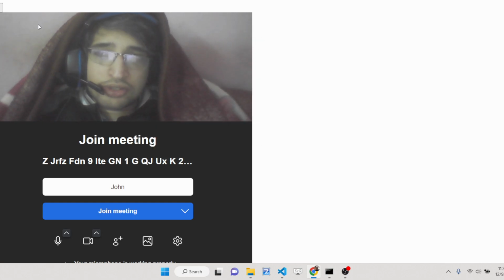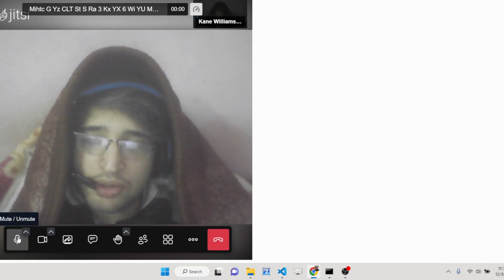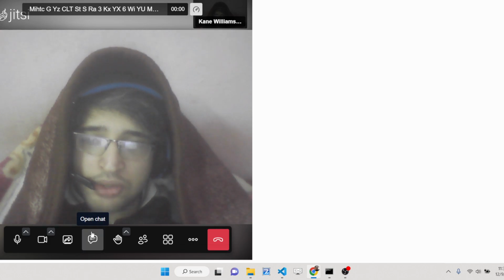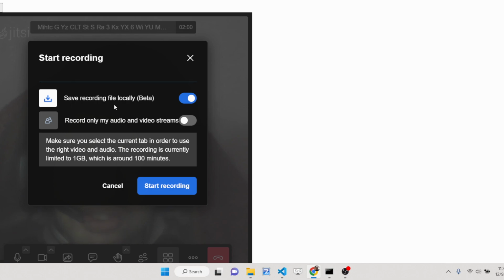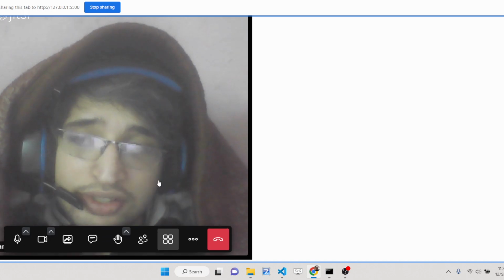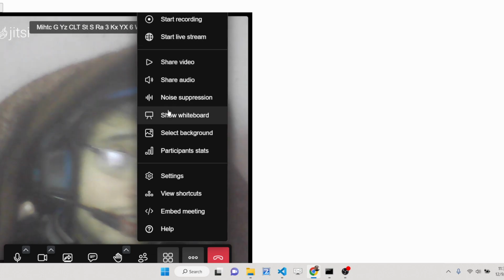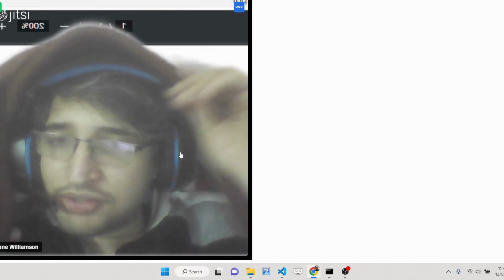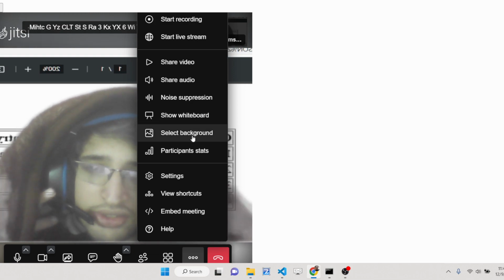Build a WebRTC Zoom Clone Video Conferencing App in Javascript With Transparent Background